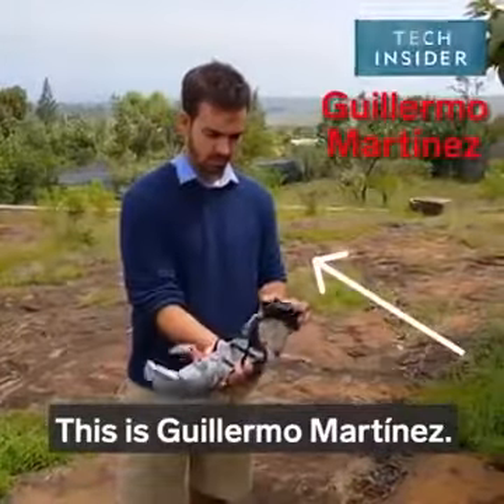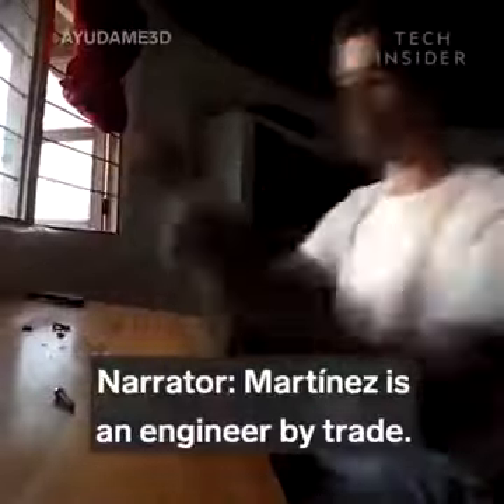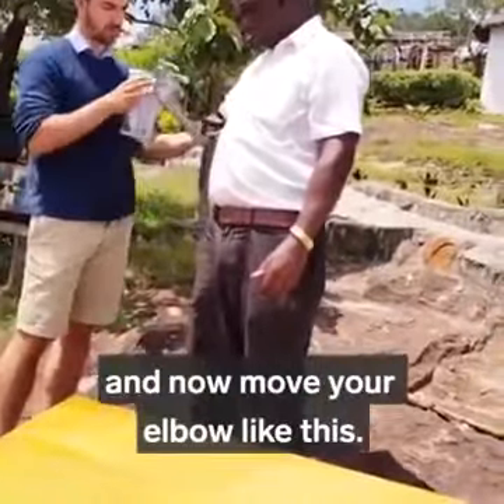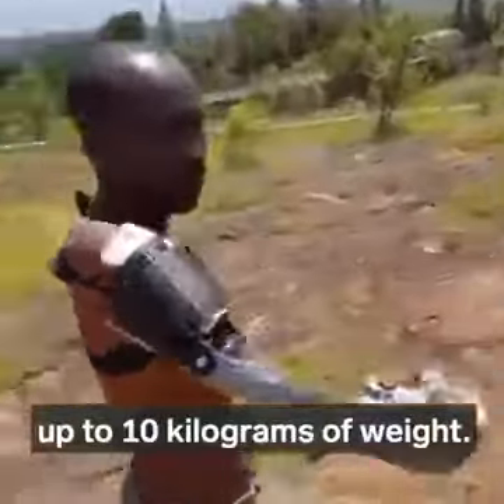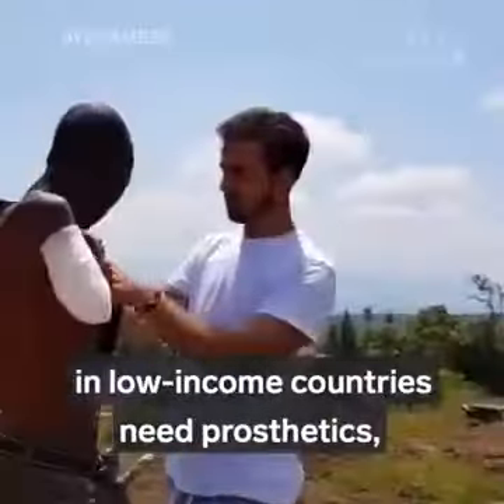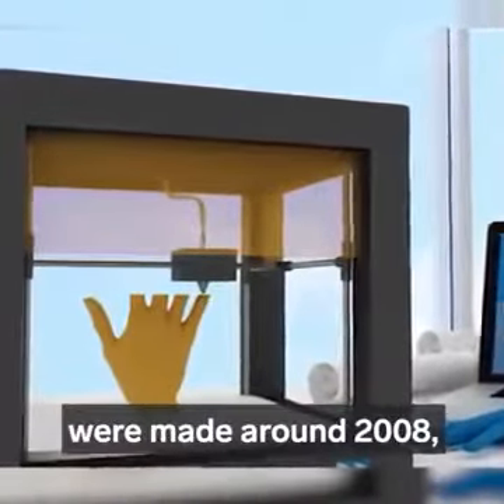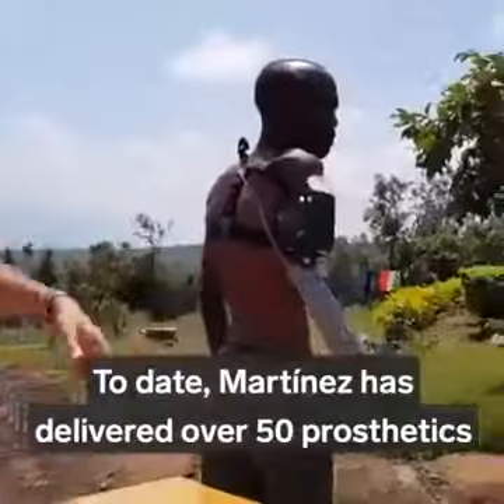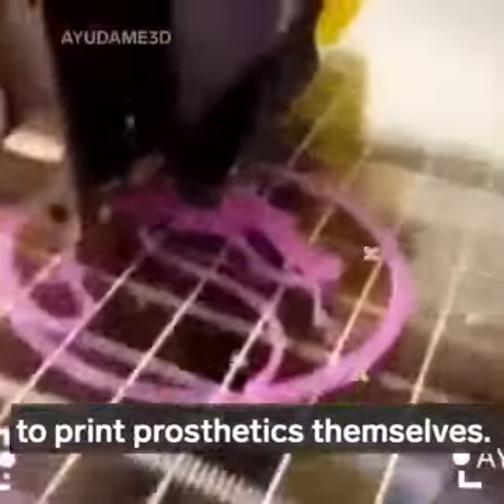Guillermo 3D yazıcılarını ihtiyacı olan insanlar için protez silah üretmek için kullanıyor